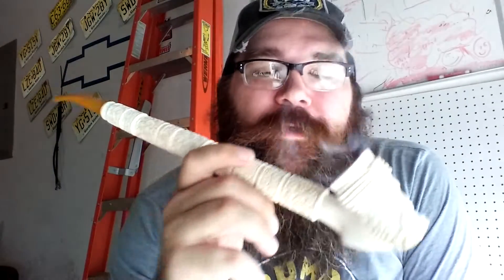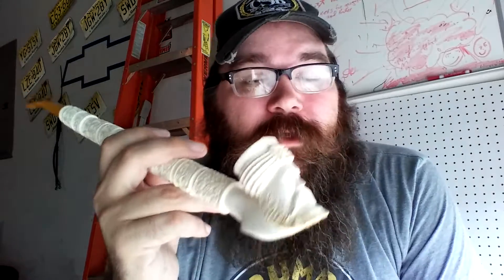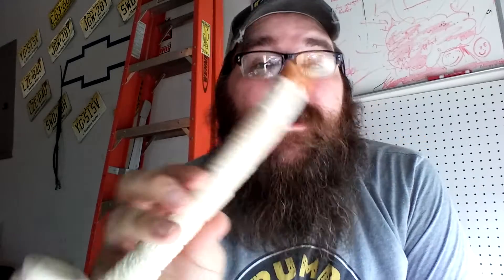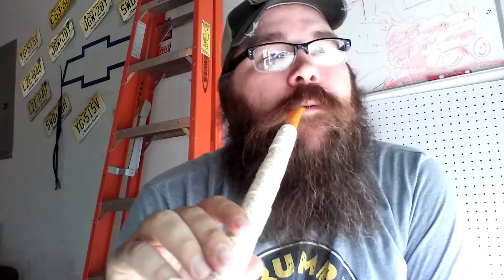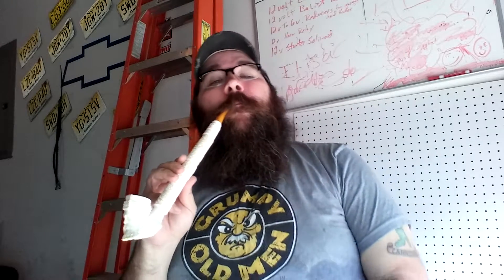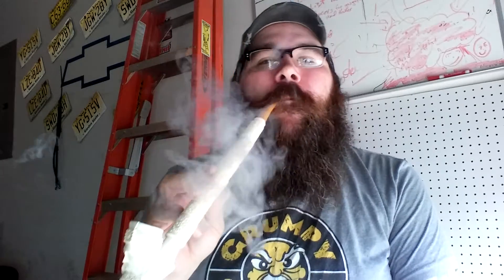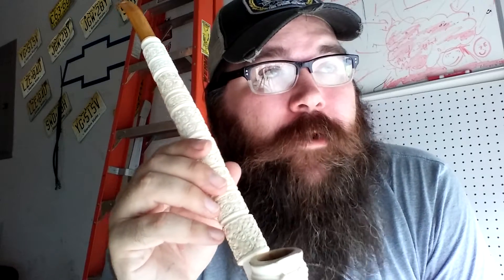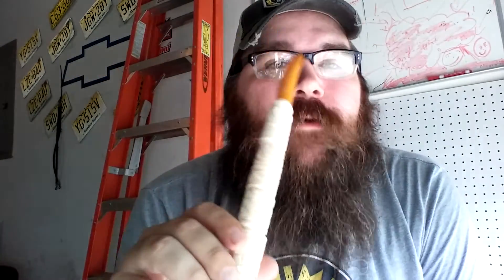I'm going to show you all 15 inches of it!!!!!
Look at this crazy new pipe I just got also some updates on box pass and upcoming videos.